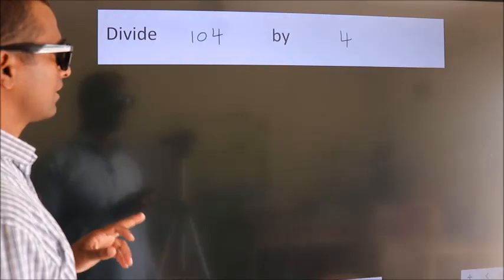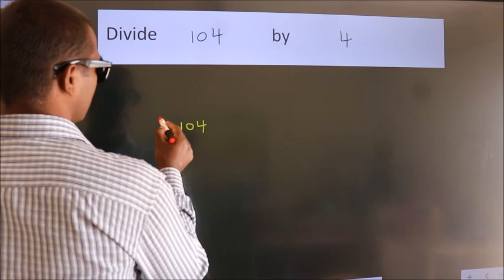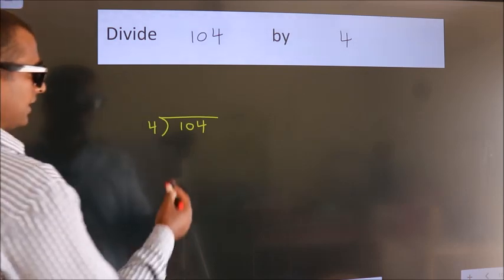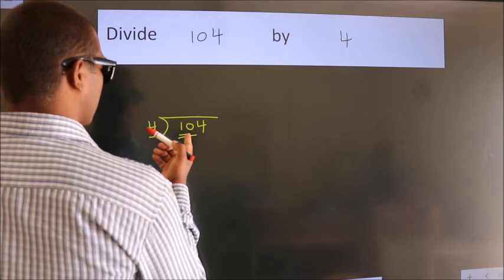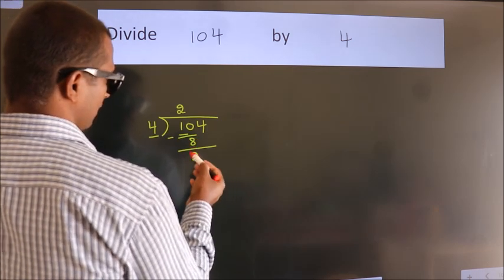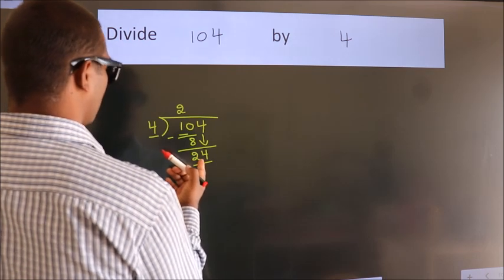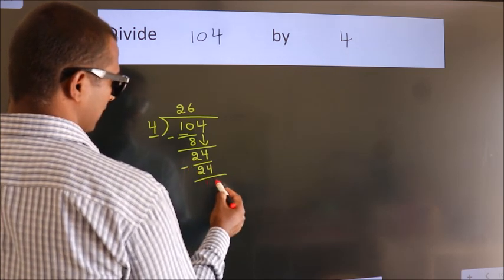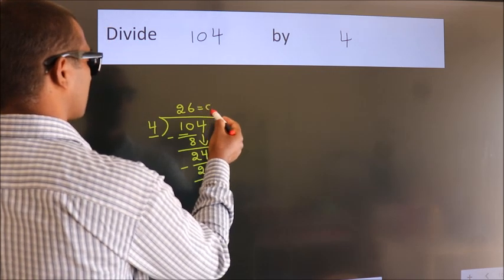Divide 104 by 4 Divide completely